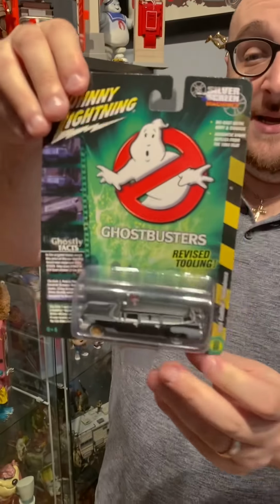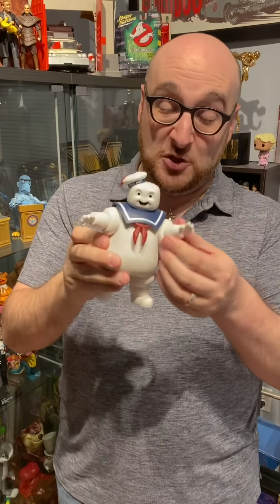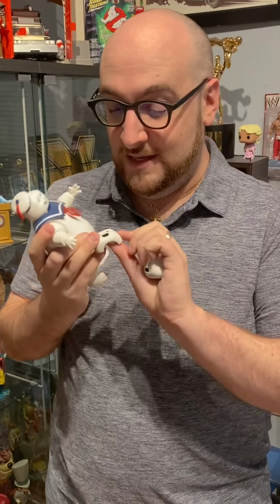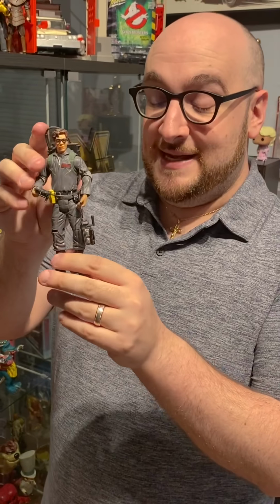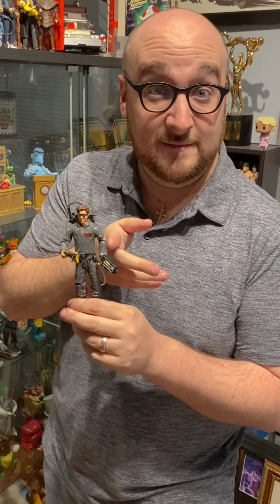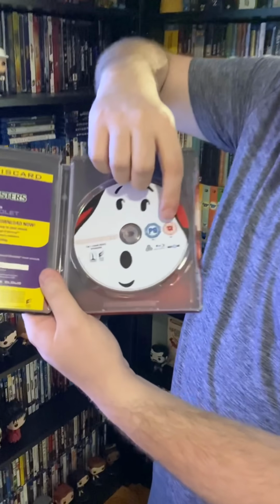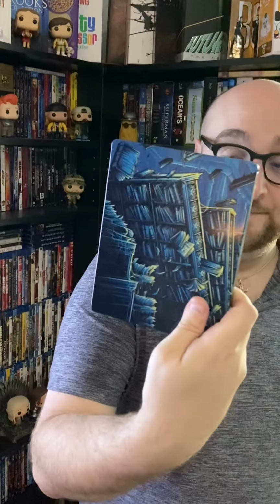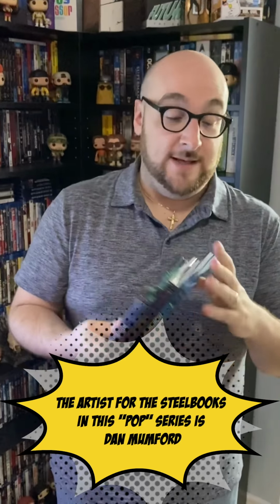Collecting Dust with John: Ep 1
John takes you through a few of his favorite pieces in his Ghostbusters collection!